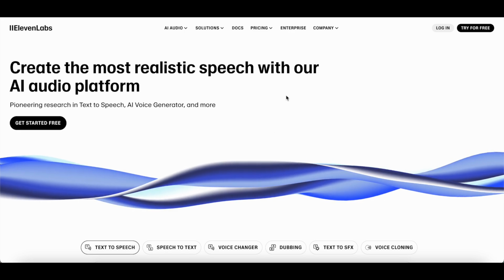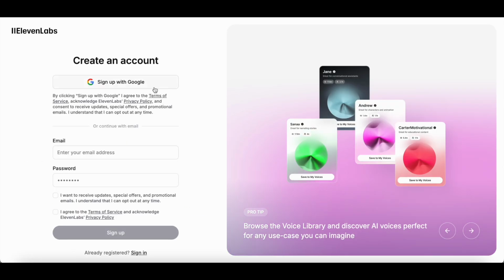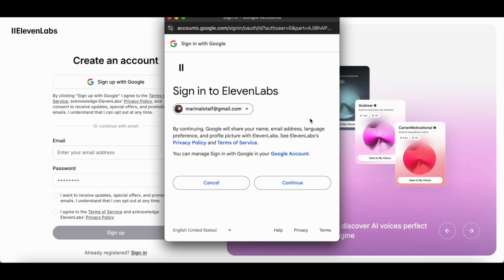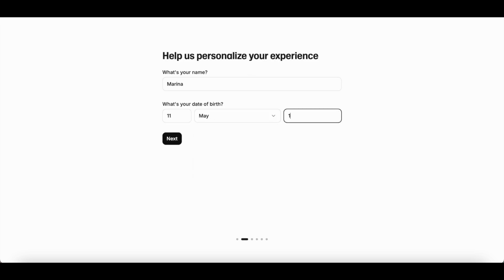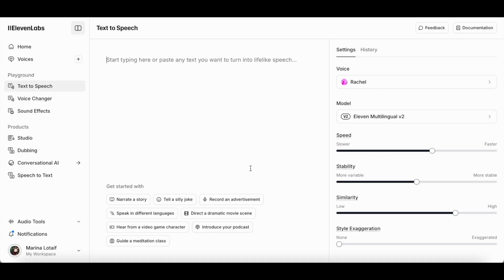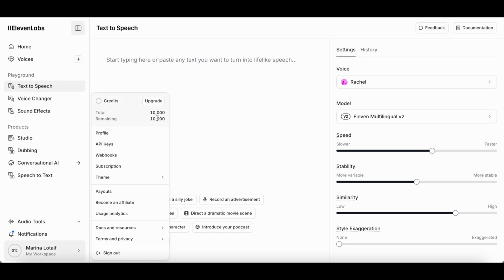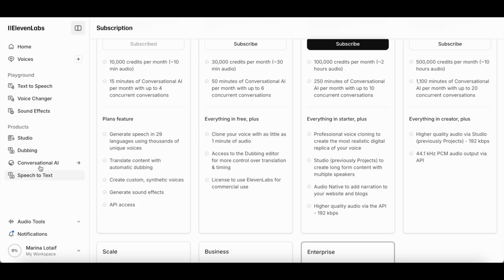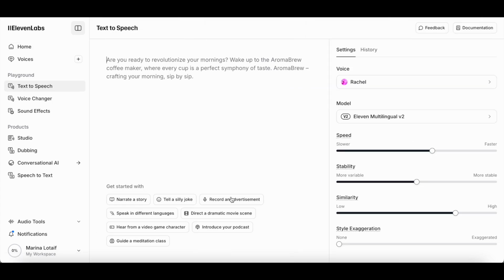How to Use Elevenlabs for FREE (Forever!)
In this video, I reveal how to use ElevenLabs for free forever—no limits, no tricks! 🔥 Want more AI tips? Watch this video on transforming text to video!

Y O U   M A Y   A L S O   L I K E:

👋 Hey there! I'm Marina, the tech fairy godmother you've been looking for! I'm here to make your wildest entrepreneurial dreams come true by helping you conquer the tech side of things without all the headaches and stress. From website building to social media, I've got your back! Tune in every Wednesday for new videos that will have you saying "Yes to Tech!" 🚀